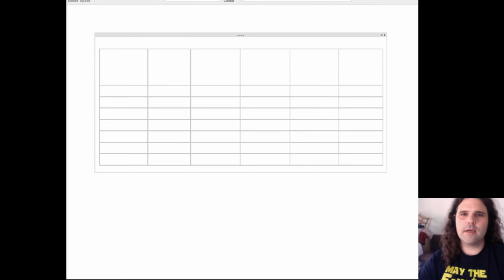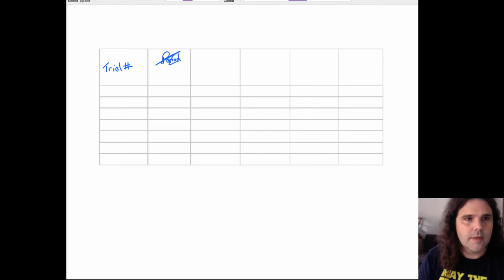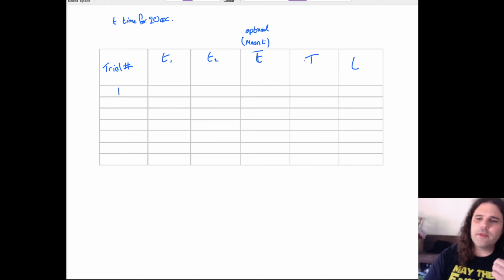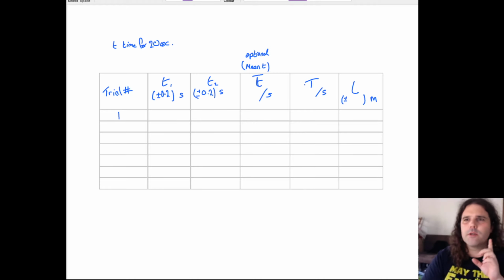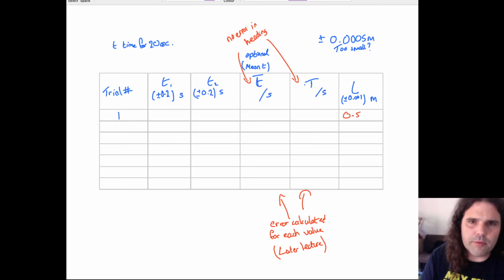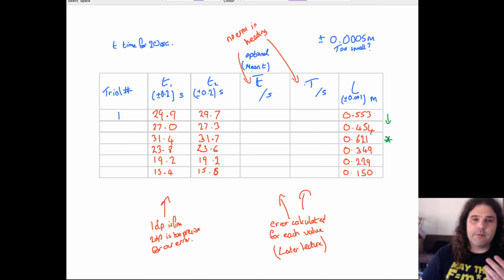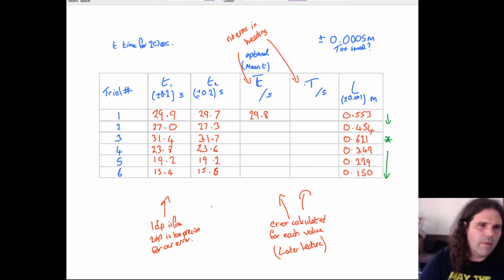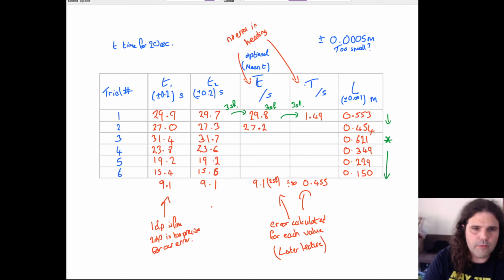Lab diary example part 2 the results table